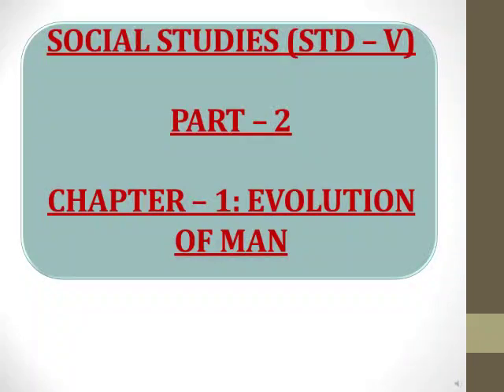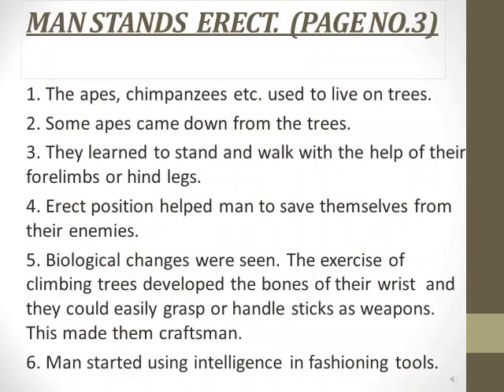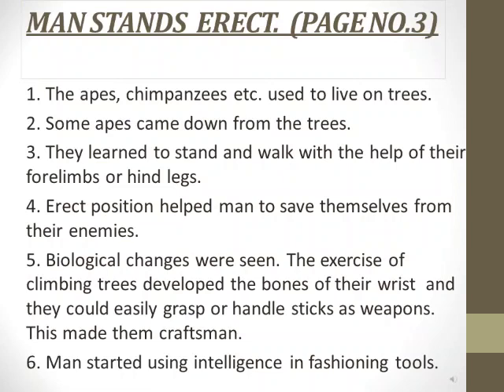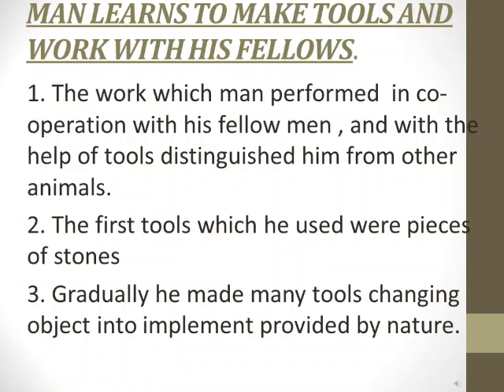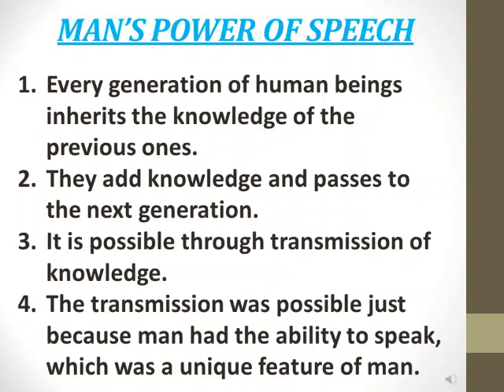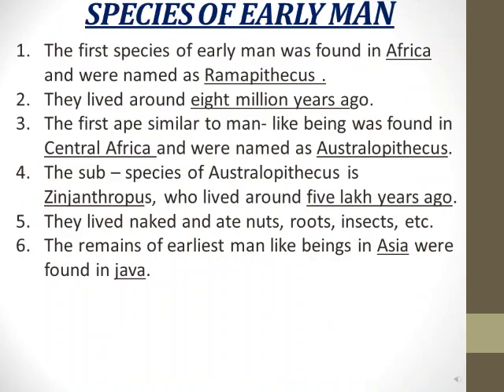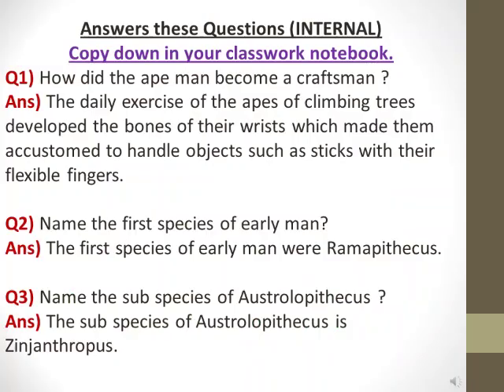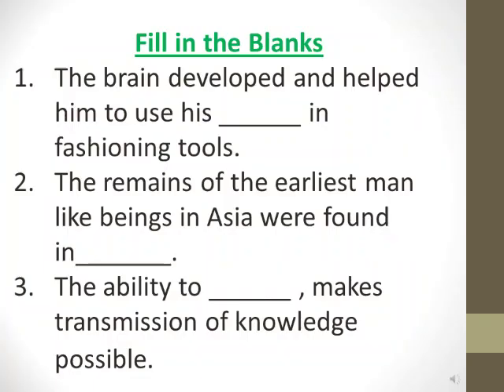SST Std V Part 2